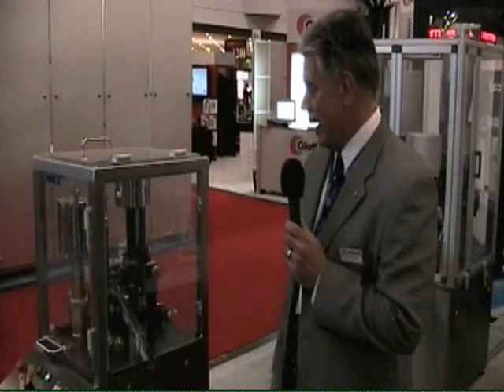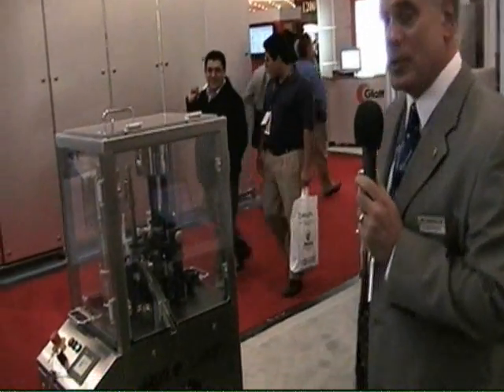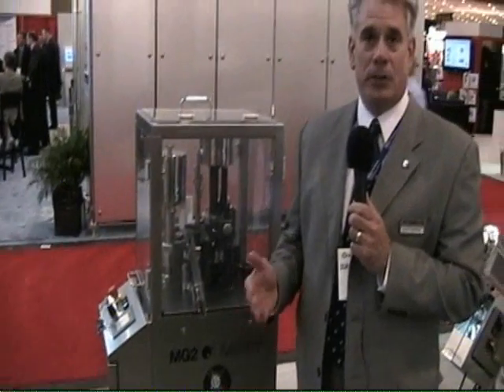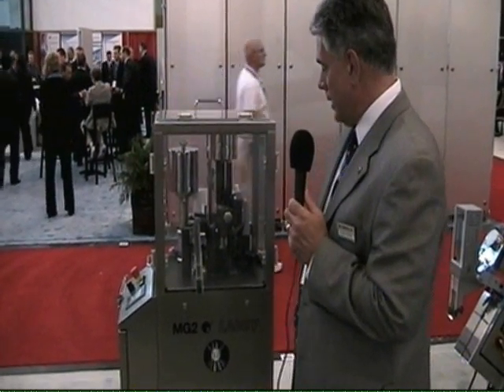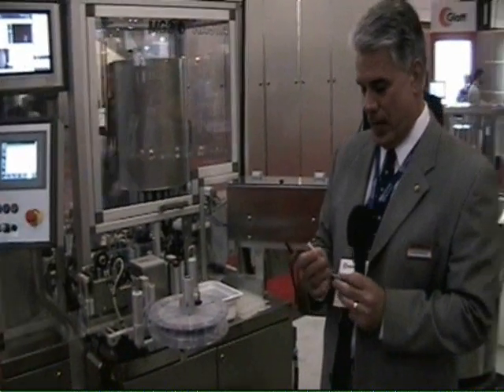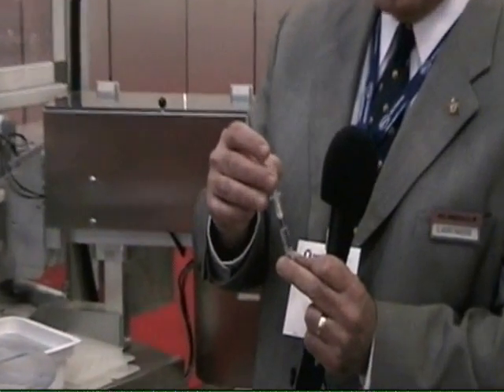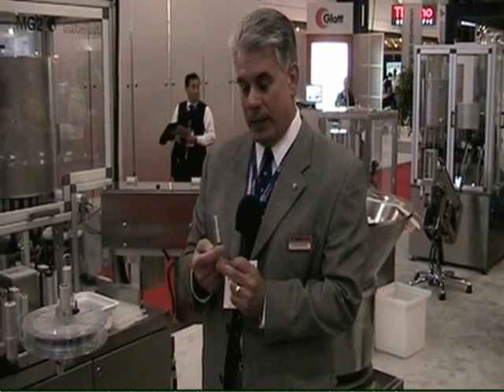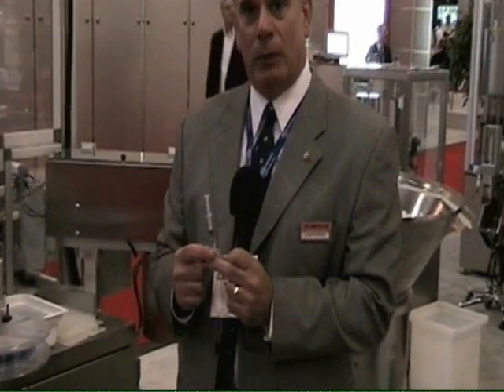MG America at INTERPHEX2010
MG America's Director of Sales Claudio Radossi talks about the Model Labby a small R&D capsule filler and the Hasta unit that assembles a plunger rod onto a pre-filled syringe.